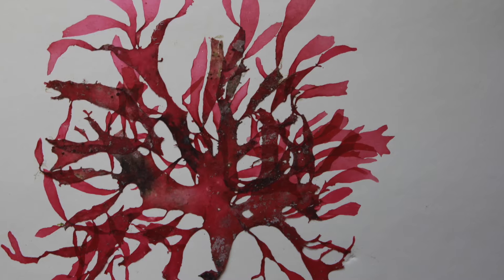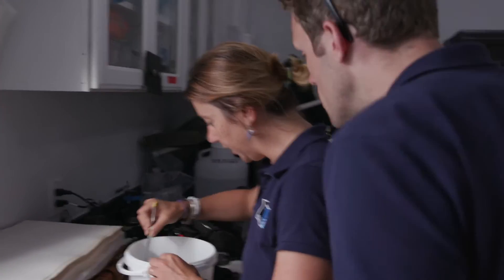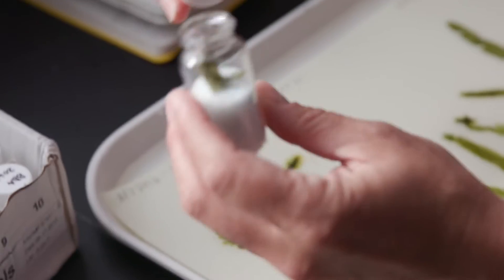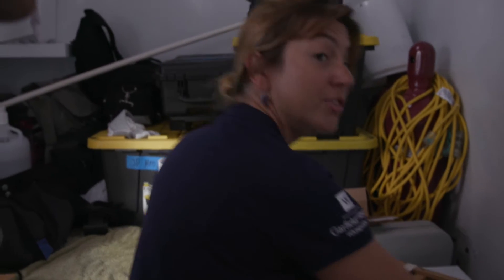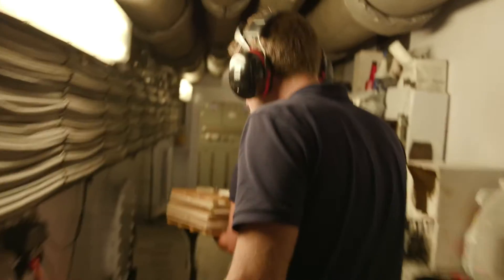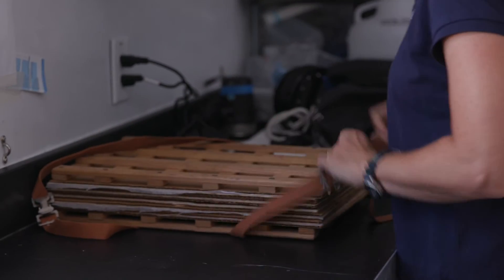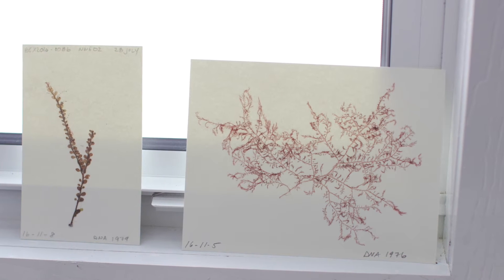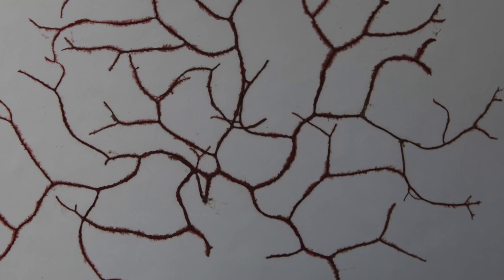The art of algae | Mission Report 3 | Nekton Mission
"Take three breaths, and the first two you can thank algae for."

XL Catlin Deep Ocean Survey scientist and algae specialist Thea, tells us why algae is the planet's unsung hero and why this mission is so special to her.
Nekton Mission is a deep ocean scientific exploration, currently in the Northwest Atlantic.

The research will inform the XL Catlin Deep Ocean Survey, assessing the function, health and resilience of this critically important ecosystem.

Greg Foot is Nekton's onboard science reporter.

BaselineExplorer is operated by Project Baseline and Global Underwater Explorers. The multipurpose vessel is home to the Nekton Mission for the next month. Onboard we've got Global Sub Dive's Triton Submarines Nomad & Nemo.

Track: Open Sea Morning, Artist: Puddle of Infinity -- Track: The Low Seas, Artist: The 126ers -- Track: Sunday, Artist: Otis McDonald